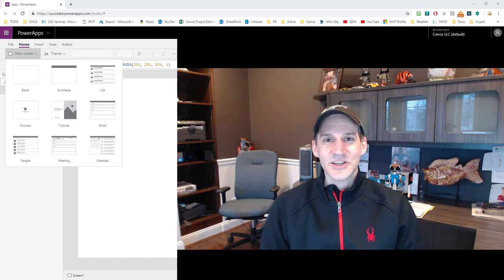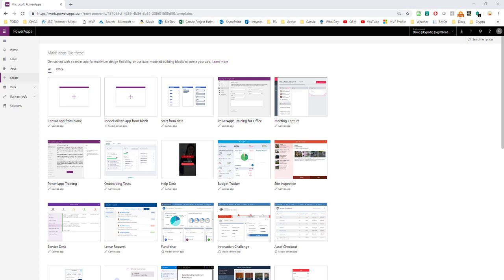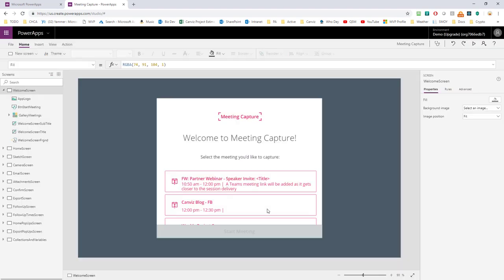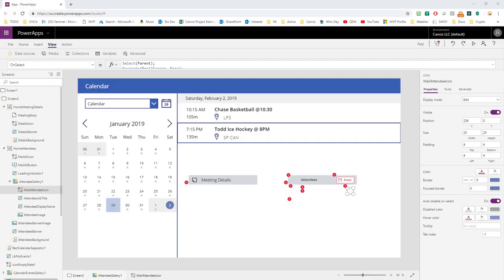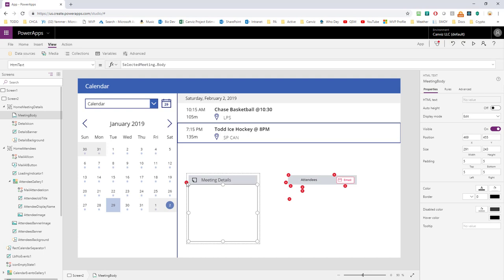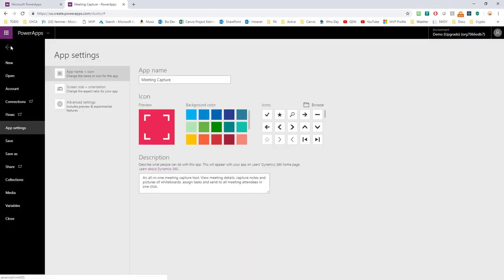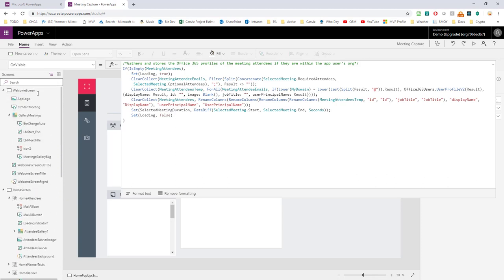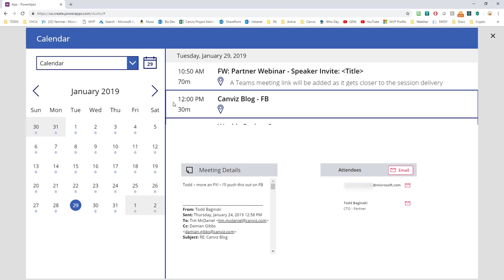HOW TO: Enhance the PowerApps calendar screen template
Learn how to enhance the PowerApps calendar screen template to include meeting details and a list of all attendees, including their pictures.

In this approach, I borrow components from the Meeting Capture PowerApps Sample template.  Learn how to install Meeting Capture here.

If you need help, consulting, or assistance please reach out